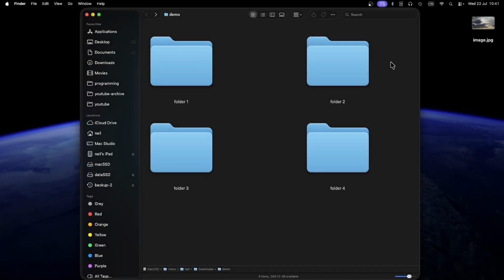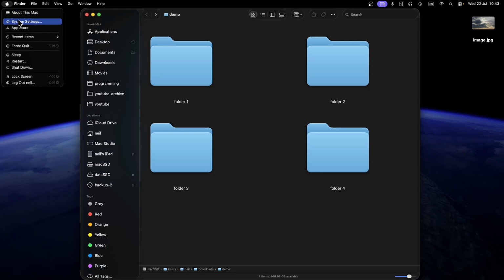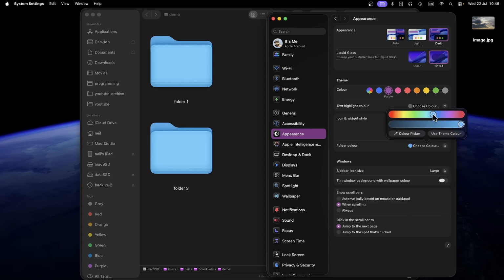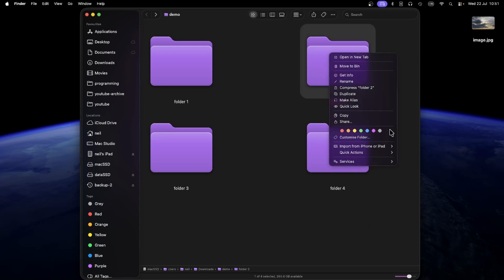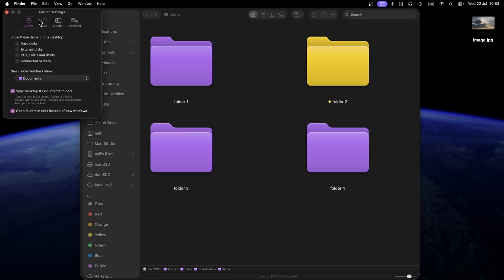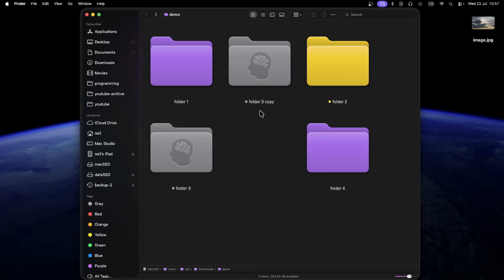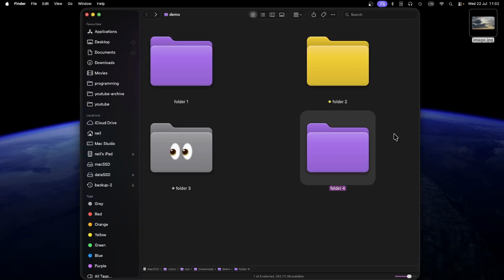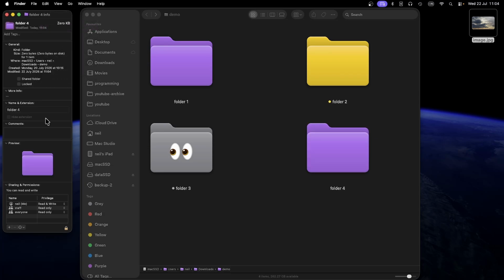macOS 26 FINALLY Let Us Do This... Customize Folders Appearance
In this tutorial, I'll show you four different ways you can change the appearance of folders on macOS 26 and above. This will include how to change the color of all the folders system wide, an individual folders color, adding an emoji or symbol to a folder and finally, setting a completely custom icon to a folder.

This was done using macOS 26 Tahoe but it should also work on newer versions of macOS.

Timestamps:

00:00 Introduction
00:26 Method 1 - System-Wide folder color
02:34 Method 2 - Per-Folder color
04:25 Method 3 - Adding an Emoji or Symbol to a folder
05:44 Method 4 - Using a Photo- Also works on prior macOS version before 26

Change the Appearance of Folder Icons on macOS 26